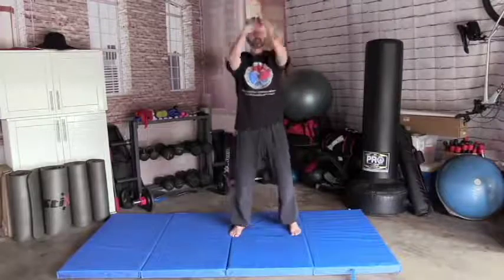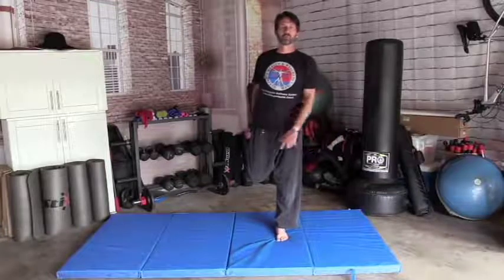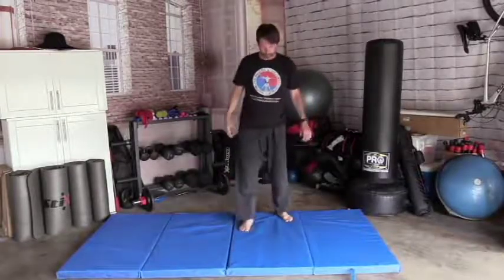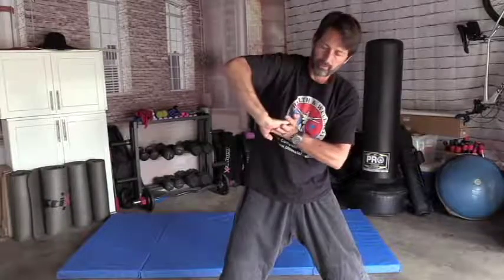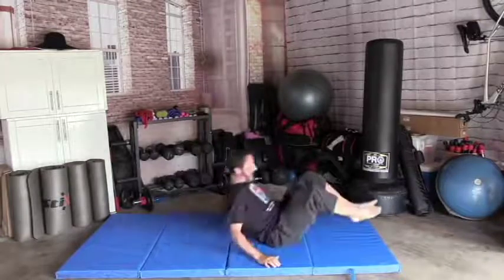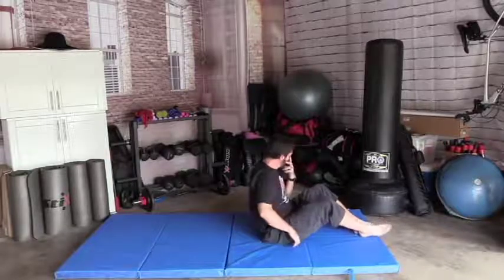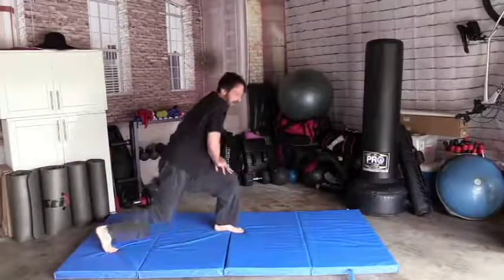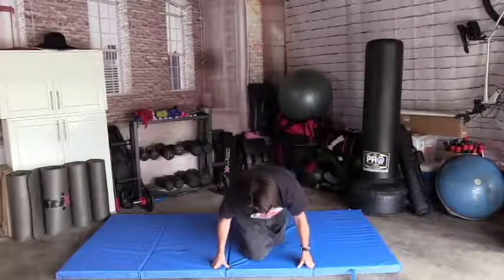Jujitsu Beginner 5 12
Jujitsu for beginners.  Warm-ups, stretches, back rolls, and flat falls.